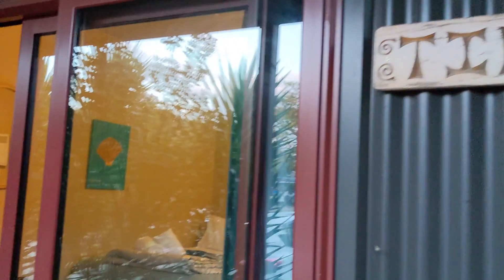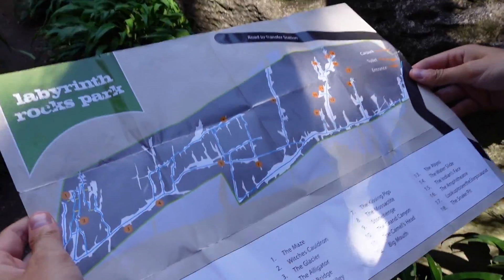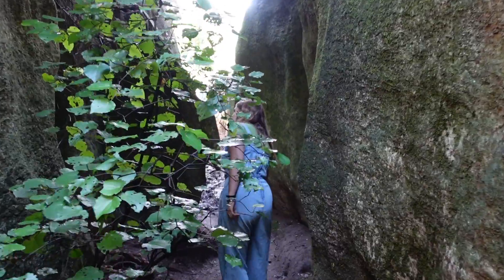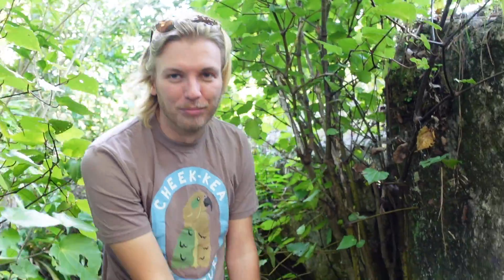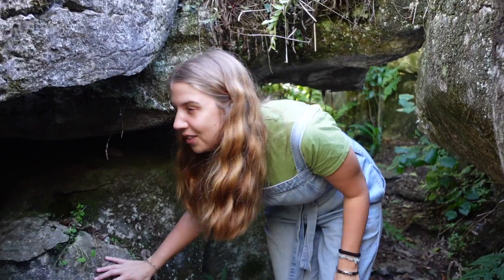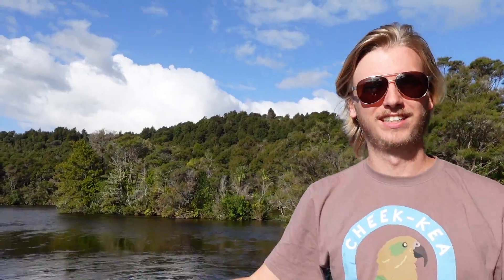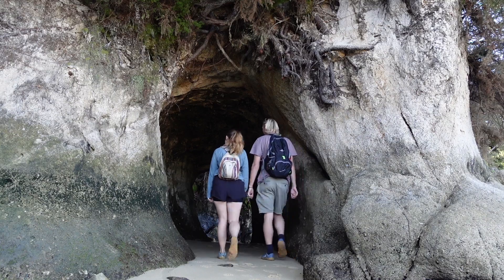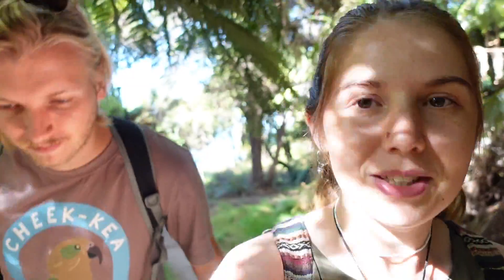Our wholesome weekend in Abel Tasman national park! New Zealand Vlog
Join us on a stunning adventure through Abel Tasman National Park, New Zealand's coastal gem. Discover breathtaking beaches, lush rainforests, and crystal-clear waters. From hiking the famous Coast Track to relaxing at Pupu Springs, this vlog has it all.

Key Highlights:

Abel Tasman Coast Track: Experience the beauty of the park's coastline on this iconic hiking trail.
Pupu Springs: Relax and rejuvenate in these natural hot springs.
Tākaka: Explore the charming town and discover its historical sites.
Adventure Activities: Enjoy kayaking, swimming, fishing, and more.

Sony ZV-1 (Our main camera)
GoPro Hero 8 (Our action camera)
Rode Video Micro (Our microphone)
Lenovo Yoga 6 (Hannahs editing laptop)
MacBook Air (Toms editing laptop)
Wild Guides (We've found some of our favourite spots using these!)

Chapters:
0:00: Who are Not Another Adventure?
0:09: Tākaka
1:15: Labyrinth Rocks
3:28: The Tunnels
5:02 Pupu Springs
6:05 The coastal Track
7:22 Bird Attack!
8:19 The walk continues
8:49 Apple Tree Bay
10:06 The walk back
11:13 Outro

Please note that some product links above are affiliate links which means that we will recieve a very small commission for any products that you may purchase at no extra cost to you. This is just a way for us to try and fund our travels to keep making content for you.